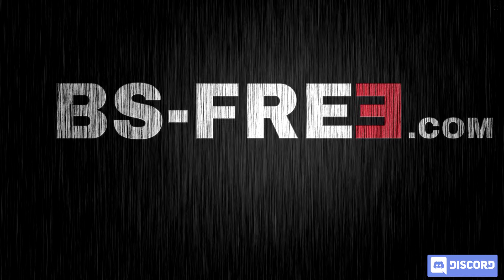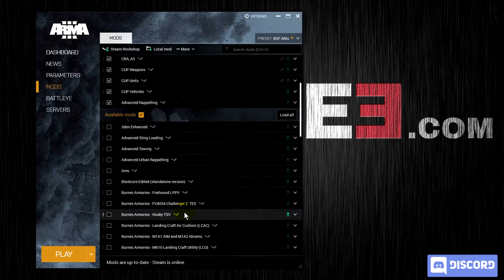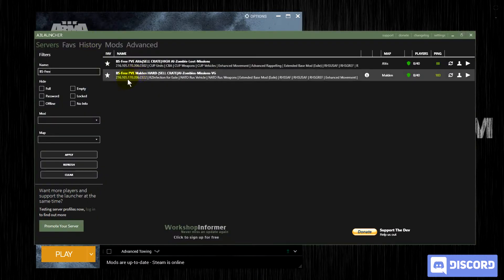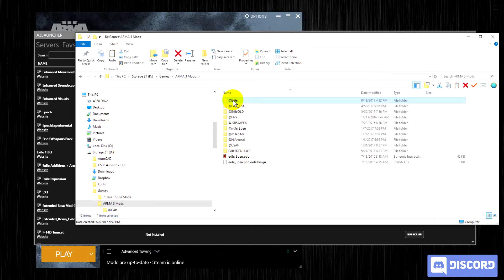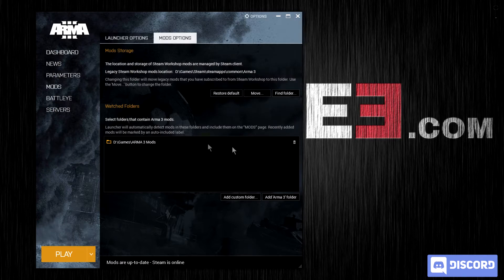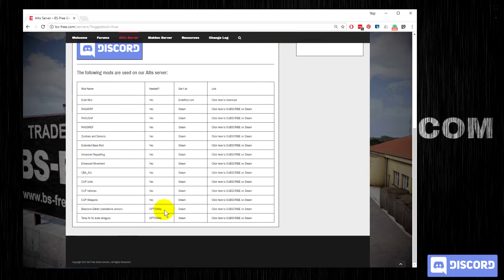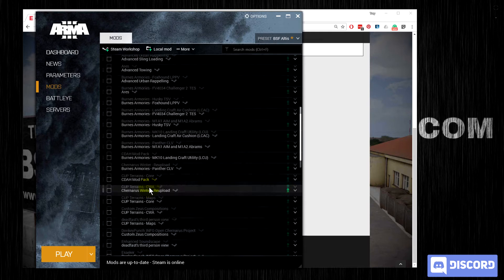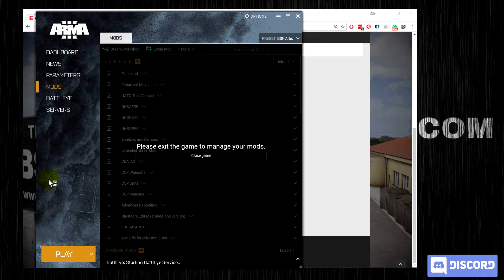Arma 3 Vanilla Launcher Setup - BSF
A small guide to get the Arma 3 launcher set up for more control of your mods.

Using the built-in Arma 3 launcher will allow you to use the optional mods on our servers.  A3Launcher doesn't currently have a good way of doing this.